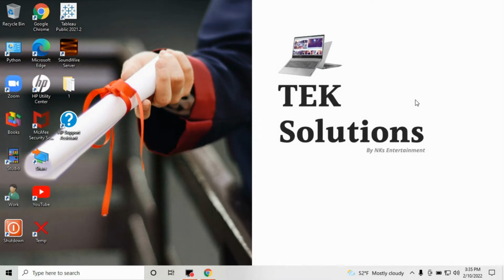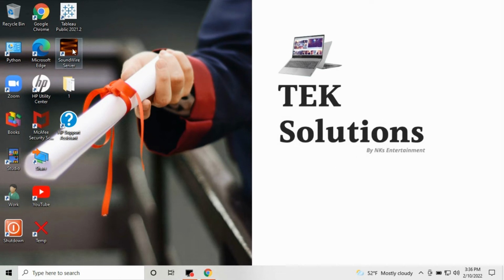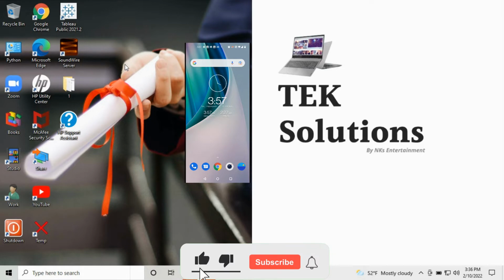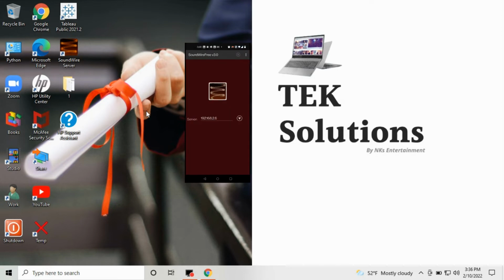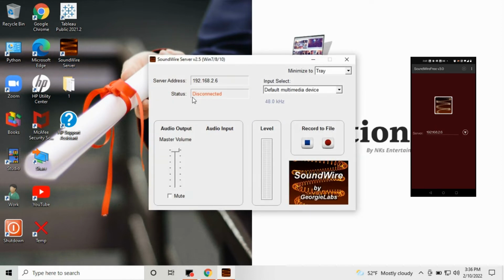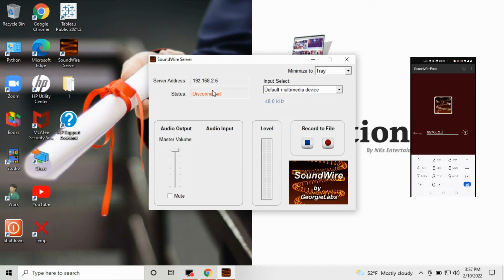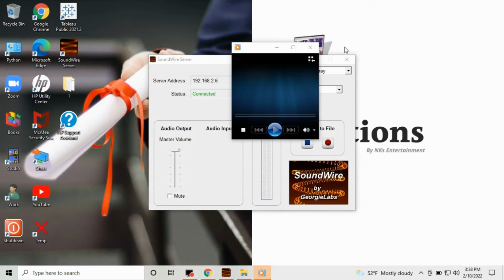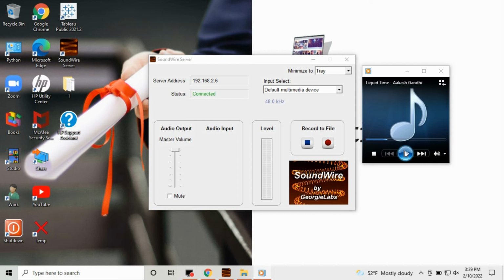How to connect mobile/phone speaker with laptop/desktop/pc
Your laptop speakers are not working? You don't have external speakers? and you want to attend the important meeting, don't worry we have a quick solution where you can use your mobile as your laptop speaker.

In today's tutorial i came with a very general issue with the laptop that is if your laptop speakers are not working what you can do and how can you turn your mobile a smartphone
into actual speakers for your laptop for that just simply follow the steps before that if you haven't subscribed to our channel please subscribe and support us and don't forget to press the bell icon so let's start first of all make sure your phone and laptop are connected to the same wi-fi google for sound wire for windows 10 because i'm using windows 10 and the best match is this one sound wire server click on it and just download the latest version so as i already installed it i can show you this is the icon on my desktop so i'll open it but before that now let me go back and show you on my mobile so go to mobile and search for sound wire it will have the similar icon as we have seen on my desktop so install this on your on your
mobile i'm using android phone so let me show you yeah this is sound wire on my mobile okay now the server now let's go back to laptop screen and here you can see sound wire server just double click this it is showing us the server address status is disconnected okay now copy this or just make a note of this address server address and just put it on your windows i'm sorry on your mobile so in my case it is 192.168.so here it is 6.now observe as soon as i click connect button what happens here on the screen it shows on a laptop screen shows connected now let's try to use this use the speaker on our on my now let's open one music file which i have opened already here so let's open it i'm going to minimize it [Music] [Applause] [Music] [Applause] so [Music] and this is how we can turn our mobile android mobile in my
case as a speaker for our laptop if you are facing any problems with your laptop
[Music]
=Search=